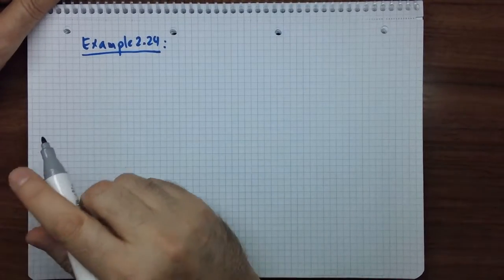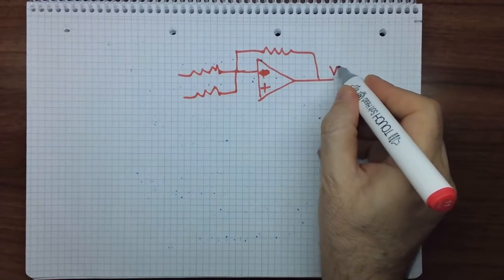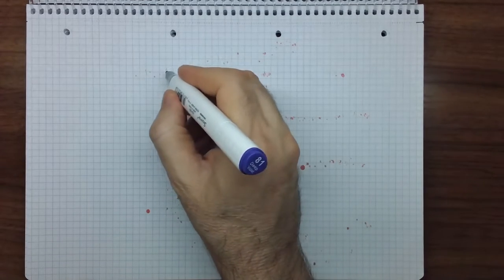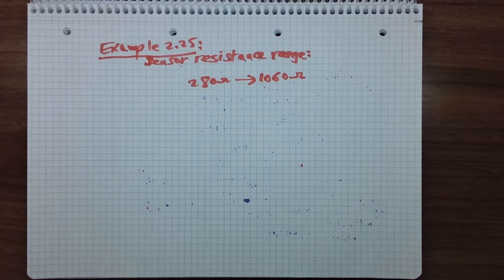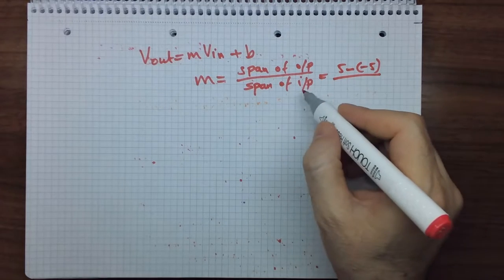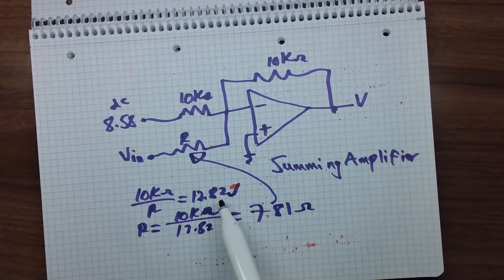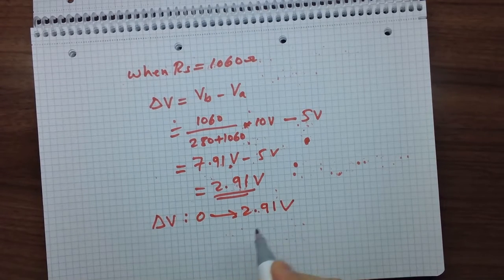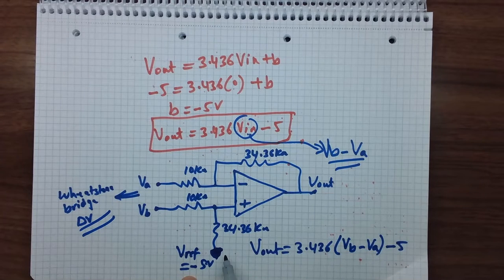Lecture No 3 part 2 2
In this video we are solving two examples